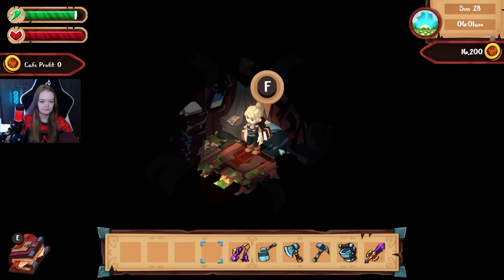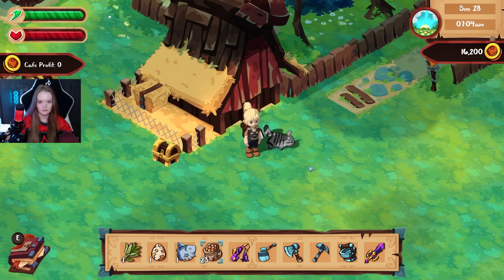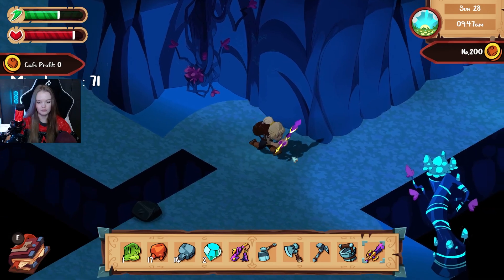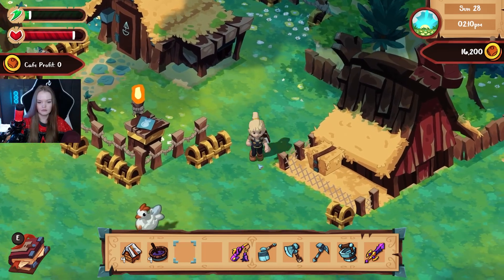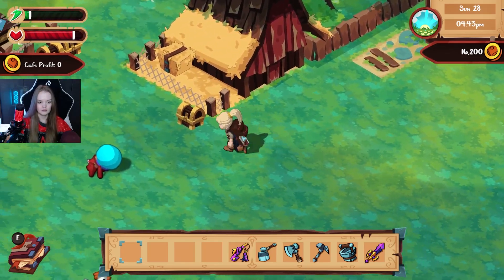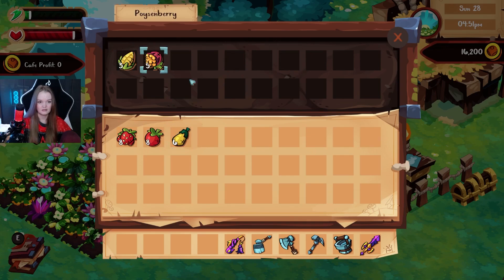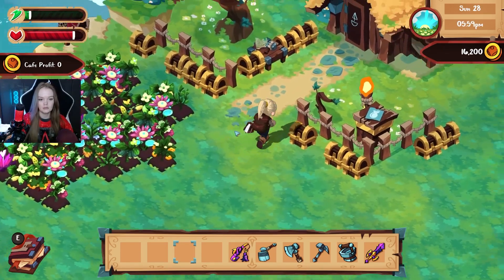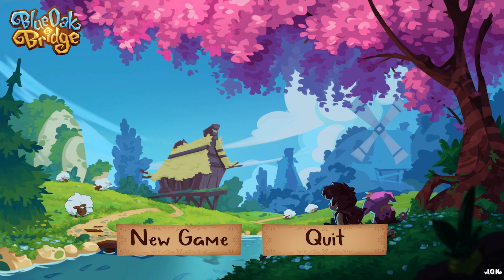Buzz Buzz! - Blue Oak Bridge | Episode 33 | Day 28 - Summer - Year 1 (PC)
Game: Blue Oak Bridge